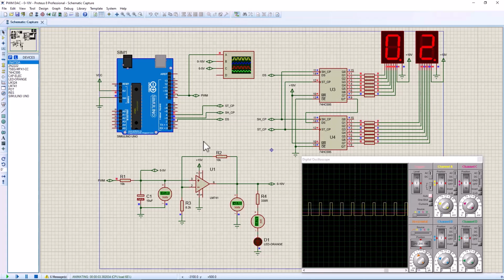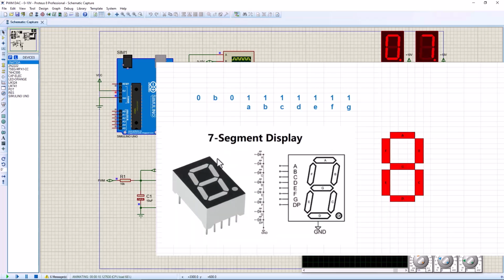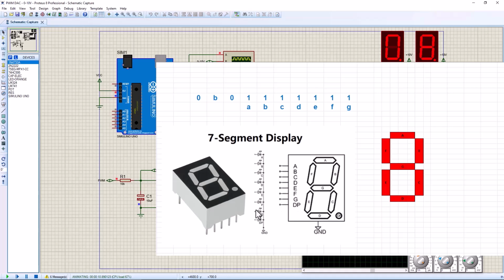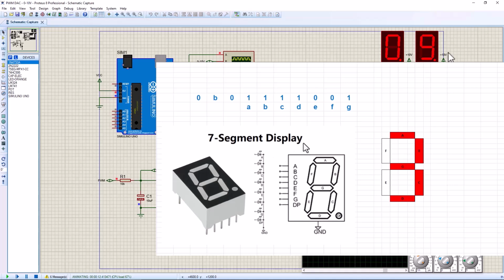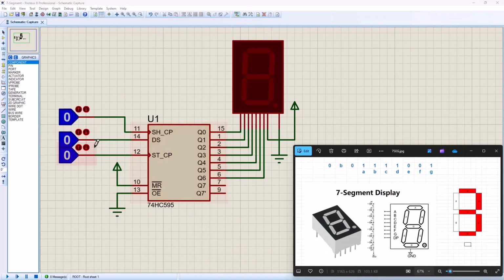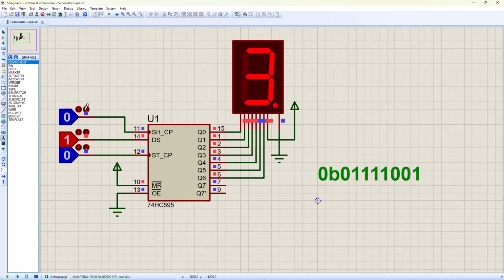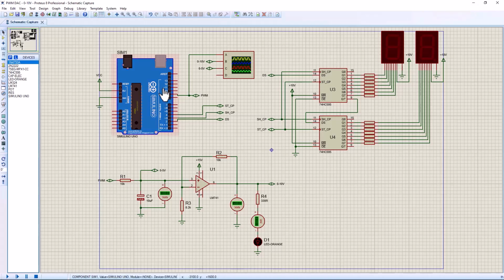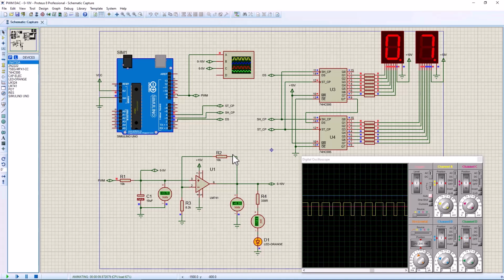Displaying DAC Voltage counter on a 7 Segment Display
In this tutorial, you'll learn how to display the value of a DAC (Digital-to-Analog Converter) output on a 7-segment display using shift registers 74HC595. This step-by-step guide will walk you through the circuit design, coding, and implementation process, making it easy to add numerical output to your DAC-based projects. Ideal for electronics enthusiasts, students, and anyone looking to enhance their understanding of DACs, 7-segment displays, and shift registers.

But there are many applications (like driving an OP amp to create a constant current or voltage source) where you need a changing voltage (analog signal) that has either no frequency or small frequency value like an AC signal of 50 or 60Hz, to achieve that you either need to make use of a dedicated DAC (Digital to Analog Converter) IC or a simplest RC Low pass filter, that you can decide which frequency to pass through.

Explore essential concepts such as PWM frequency, duty cycle, and filter design considerations. Gain practical insights into selecting components, designing the filter circuit, and calibrating the analog output for accurate voltage levels. Whether you're prototyping analog circuits or integrating sensors, mastering PWM to analog conversion is essential for precision control and sensor interfacing in Arduino projects.

🔧 What You’ll Learn:
Understanding PWM Signals and Analog Conversion
Designing a Low-Pass Filter for PWM to Analog Conversion
Calibrating Analog Output for Accuracy
Practical Applications in Arduino Projects

📌 Key Topics Covered:
Overview of PWM and DAC Concepts
Step-by-Step Guide to PWM to Analog Conversion
Real-World Examples and Use Cases
Tips for Optimizing Analog Signal Quality

Introduction to Arduino PWM Signals
Using Sensors with Arduino
Advanced Techniques in Arduino Programming

Questions or feedback? We're here to support your journey into Arduino development and electronics!